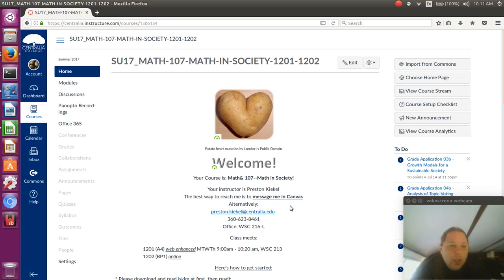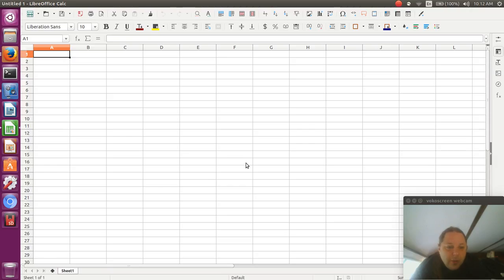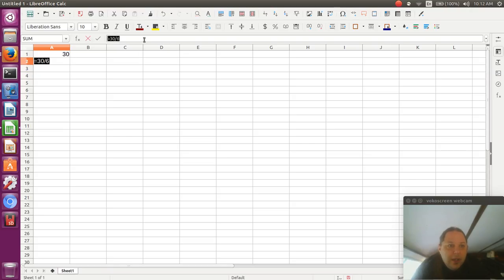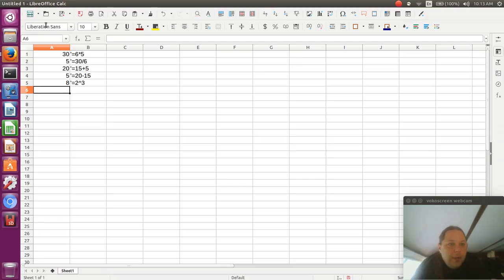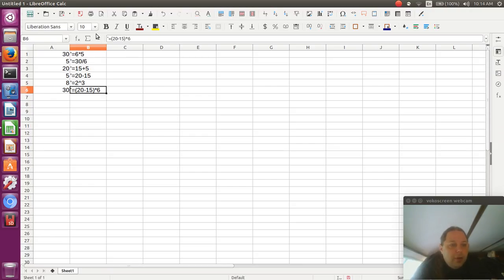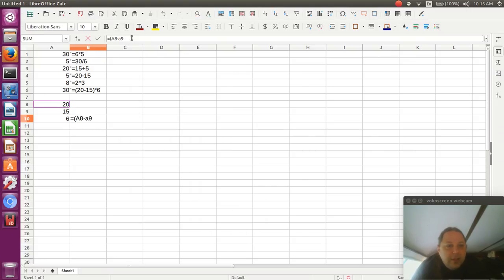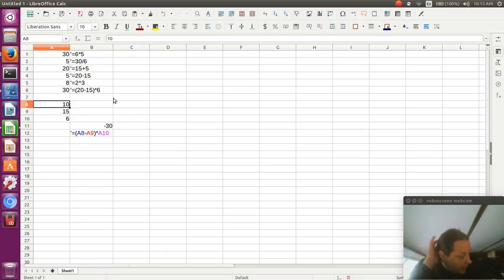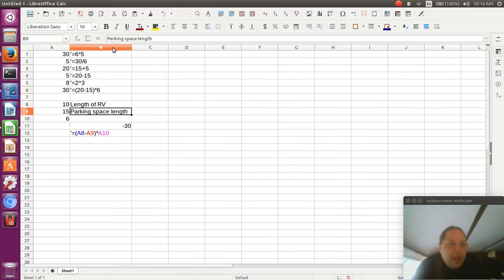Spreadsheets 01: Introduction